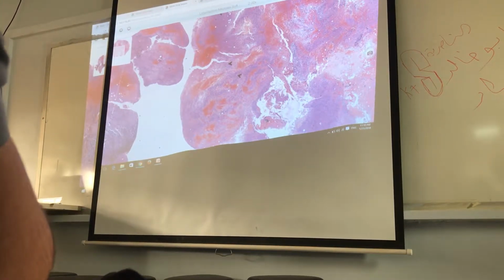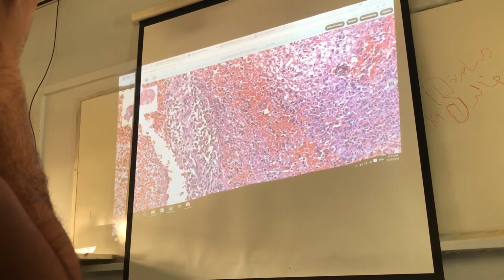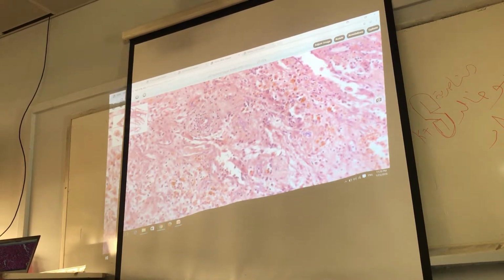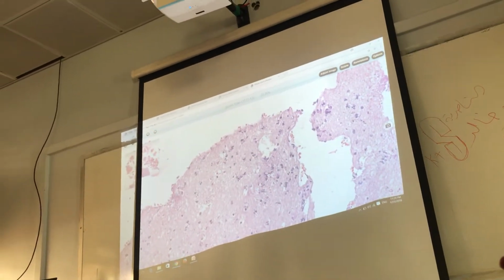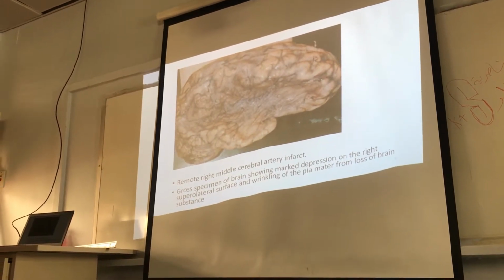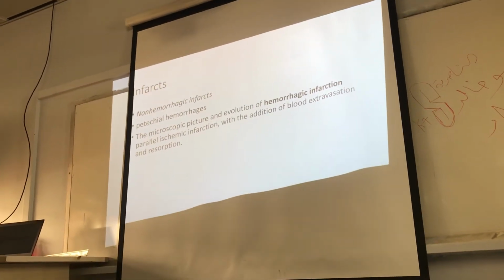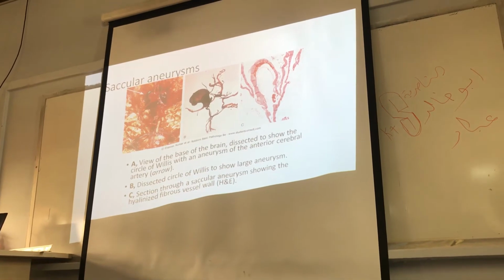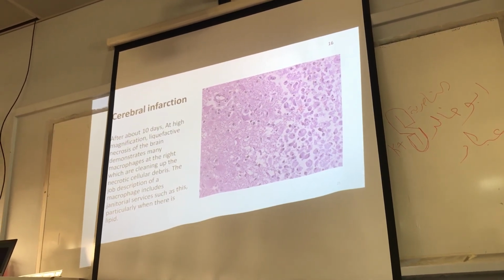Patho- lab vascular disorder (CNS)